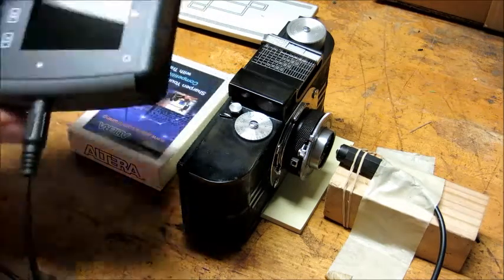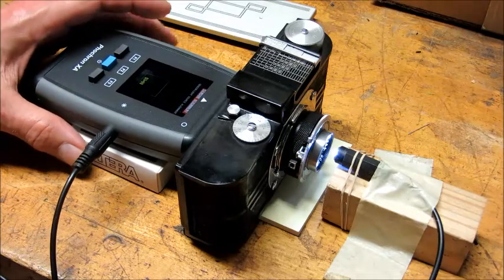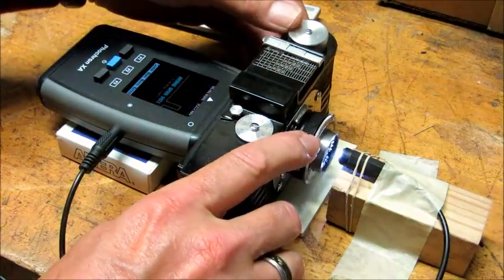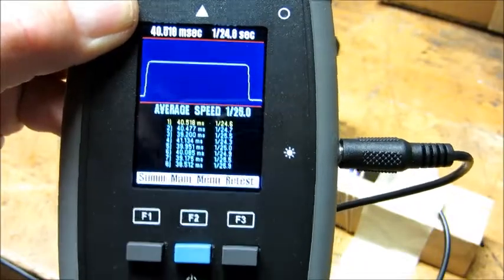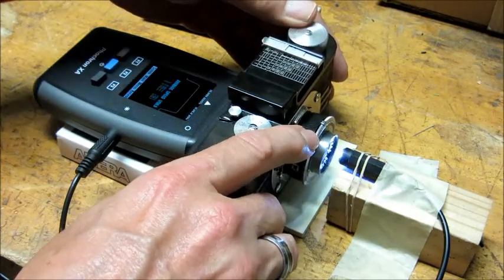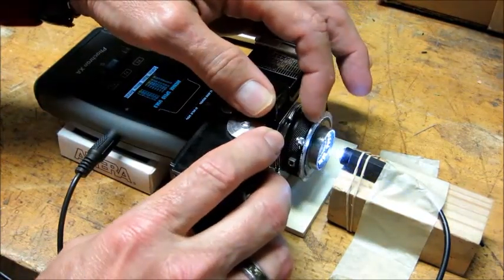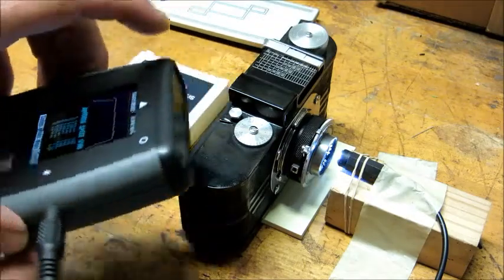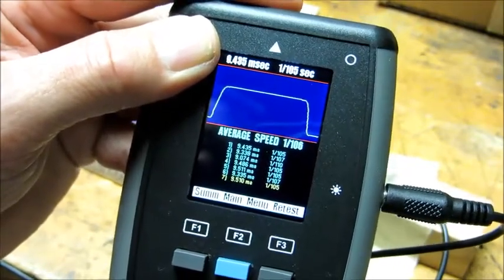Argus A2 Shutter testing with the Phochron XA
This video shows the shutter testing of an Argus A2 35mm with the Phochron XA hand held shutter speed checker.

The result on this camera showed that the 1/25 speed was right on, the 1/50th  and the 1/100th speeds were both at about 1/60th, and the 1/150th speed actually measured about 1/105 seconds. This tells me that the 1/100th speed is broken, and not to bother with using it.

I have an Argus A, which is similar, but older, and it has the same issue, two of its speeds are the same. There must be some spring in the shutter that gets broken or tension released that makes this happen.